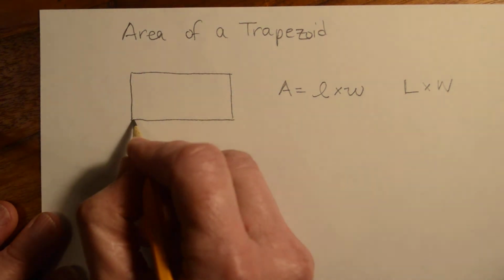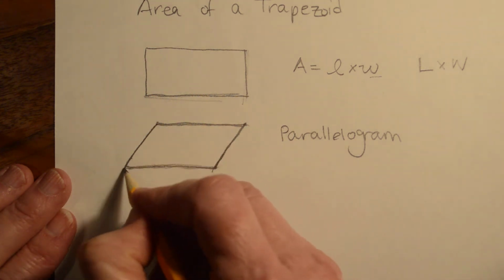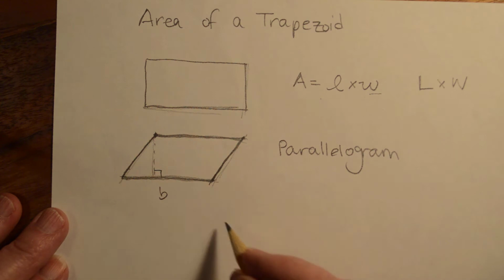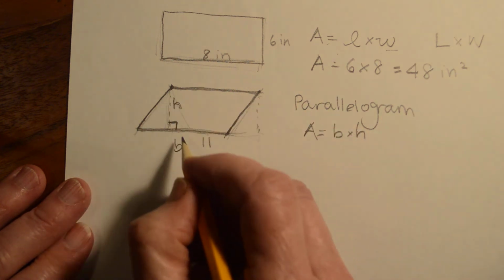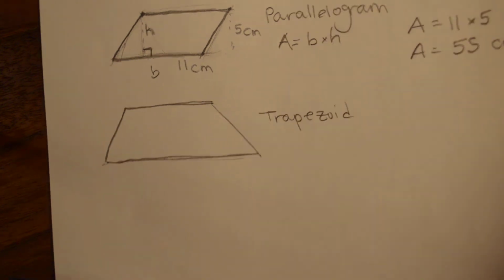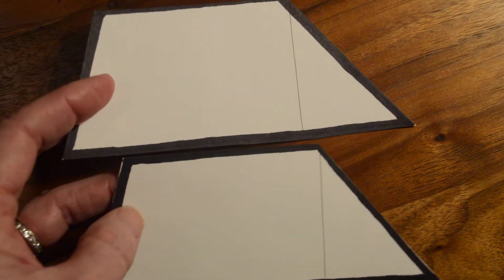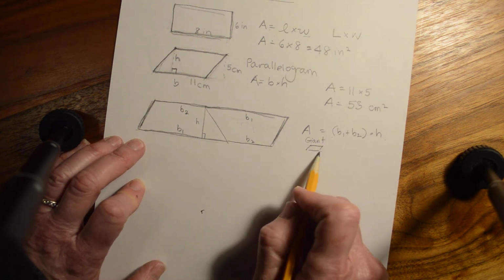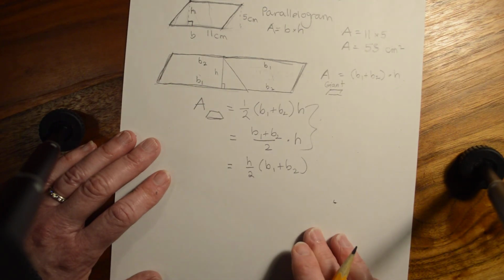pre algebra week 25 video 3 the formula for the area of a trapezoid